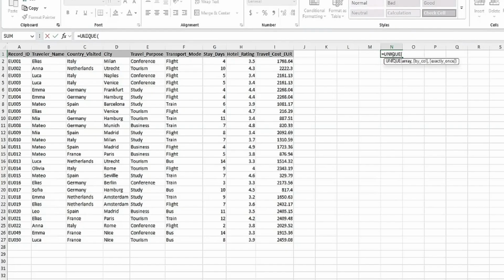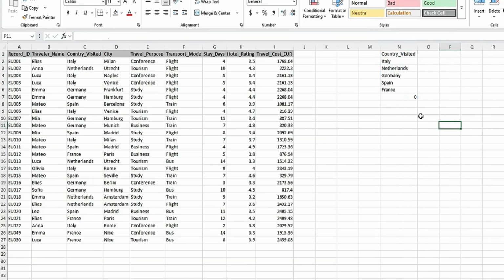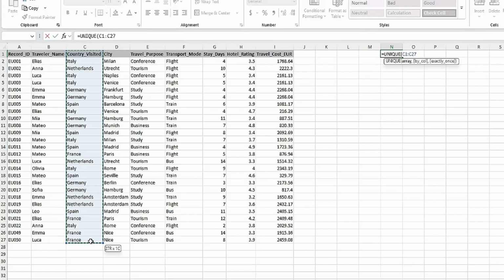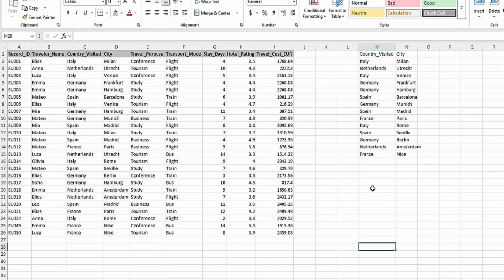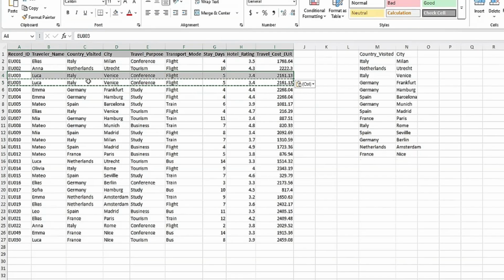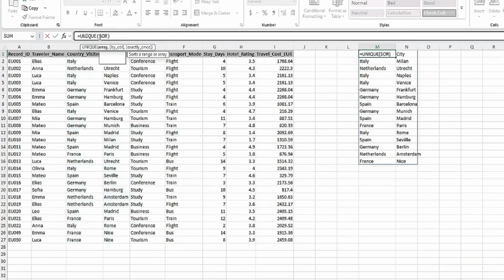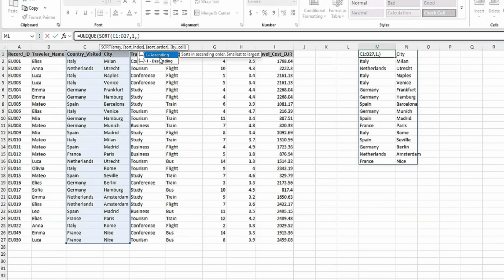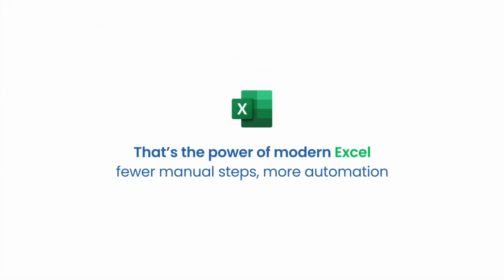Excel UNIQUE & SORT Functions Explained | Remove Duplicates Automatically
Learn how to use the Excel UNIQUE and SORT functions to create clean, dynamic, and automatically updating lists in Microsoft Excel. In this tutorial, you'll discover how to remove duplicate values, sort data alphabetically, and combine both functions to build smarter spreadsheets with minimal effort.

Using a real-world travel dataset, we demonstrate how the UNIQUE function works with both single and multiple columns, explain why selecting an entire column can sometimes return an unexpected zero, and show the correct approach for getting accurate results. You'll also see how Excel's dynamic arrays automatically update your output whenever new data is added, eliminating the need for manual refreshes.

Whether you're a beginner learning Excel or a professional working with reports, dashboards, and large datasets, these modern Excel functions can help you save time, improve accuracy, and automate repetitive tasks.

Ready to take your Excel skills further? Join our Advanced Excel Training and master powerful formulas, dynamic arrays, PivotTables, Power Query, dashboards, automation, and much more.

If you found this video helpful, don't forget to like, subscribe, and turn on notifications for more tutorials on Microsoft Excel, Power BI, Business Intelligence, and data analysis from Global Data 365.